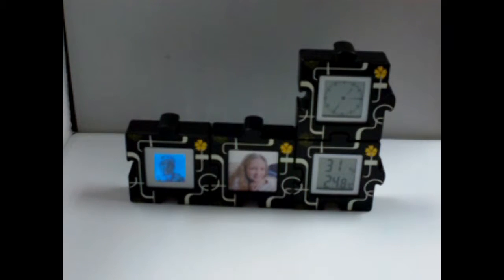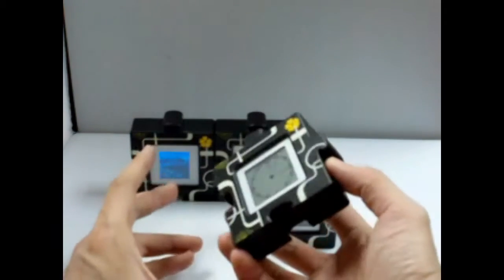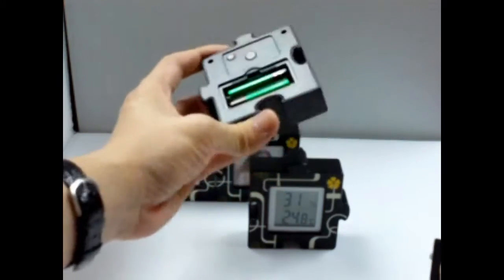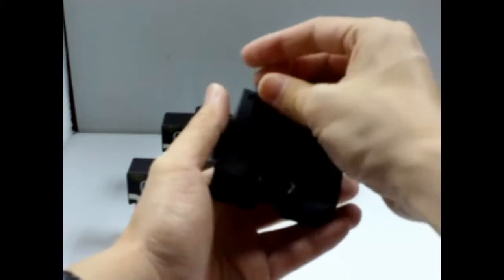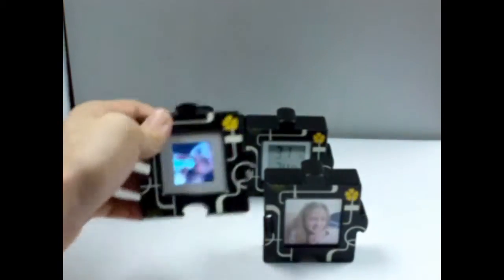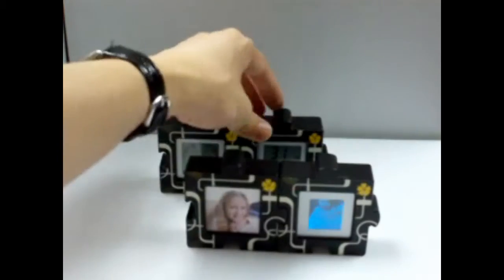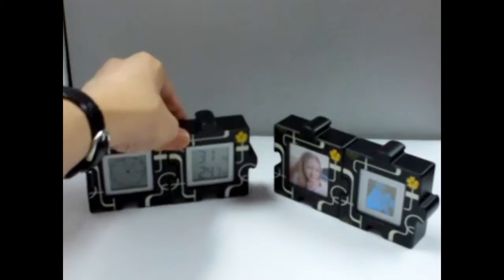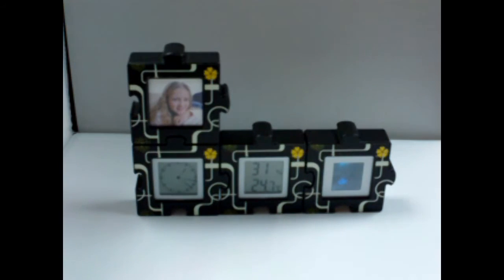ShopEasyPro - FWS1008 3D Puzzle Photo Frame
ShopEasyPro provides a 3D puzzle photo frame. This photo frame is 1.5 inch with USB cable. It has analog clock, digital thermo -- hydrometer and slide show photo frame features. Parents can input the digital family pictures inside this 3D puzzle photo frame. You can alter the shape of the blocks into any combinations. It can be a lovely piece of digital display at home, bedroom and office desk.

Features:
Size: 7cm x 7cm x 1cm
1 x clock face
1 x digital photo view
1 x thermo hydro unit view
1 x real photo face
Internal memory 2M
Package include 1 unit USB cable

Wholesale and retail are welcome!
eBay userid: shopeasypro
office hour: Monday - Firday 9:00 am - 6:00 pm
tel: 852+29516827